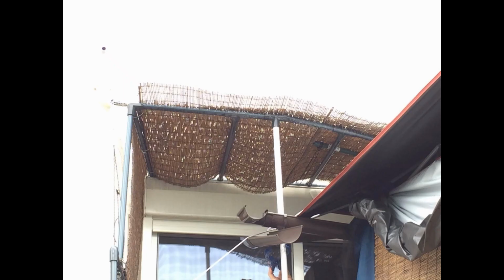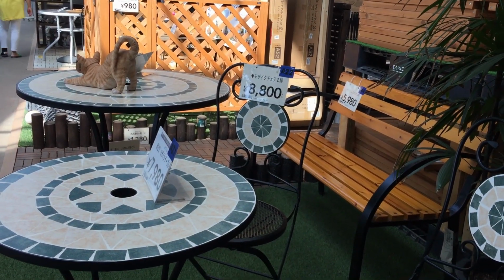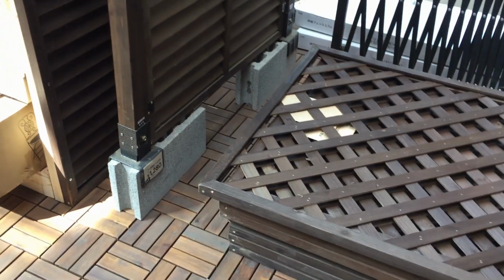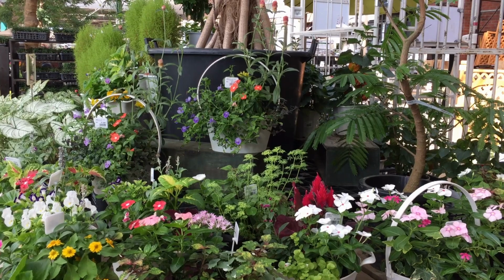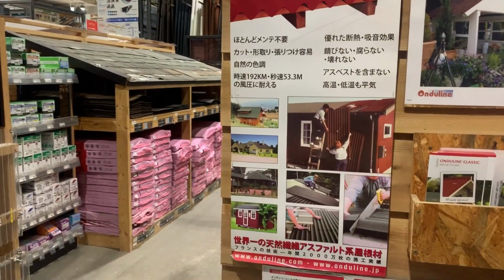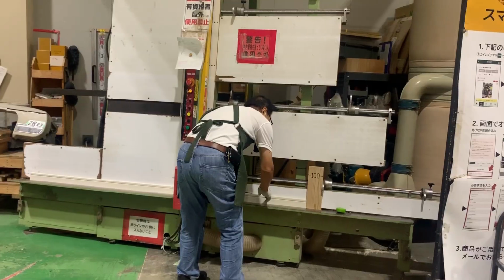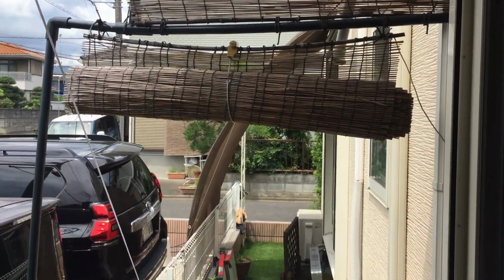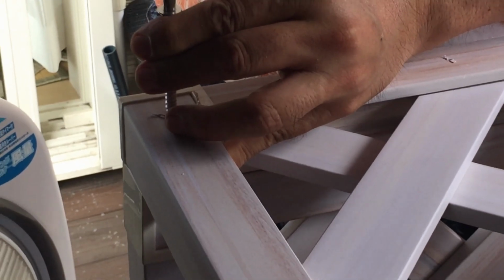DIY time because nowhere to go during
Again, we are under PandemicStateofEmergeny here in Japan during this summer vacation. Even when we got chance to go on a travel, if ever there were establishments open for operation, there were so many limitations. Special events were cancelled, and all have operating hours limitations. So it will not be wise and enjoyable to go to a trip.
What we did is to spend home, and we had noticed, parts in our house, needing for repairs.  So here it is our Home DIY repair.

Welcome to my Variety Channel
・I live here in Japan, so my videos are mostly from Japan.
・I love photography, travel, hiking, eating, and many new challenges, and you will see it more in my future uploads.
・My Toypoodle​ baby dog.

・I was a former uploader of Japanese TV drama and animation, but due to copyright laws, I stopped doing it, deleted most, and made private some of it.
・I am an event photographer and videographer of JCOB​, so you will see lots of it of my uploads.
・Without Christ I am Nothing, so expect Christian faith videos as well.  。
色々見れるチャンネルへよこうそ！\\(^o~)//
このチャネルの中身
●写真家、旅行、ハイキング、ウオーキング、キャンピング、食べる、新たなチャレンジ、などなど、好きです、そようビデオこれから多いとおもいます
●私の　トイプードル​　ぷぅこ​

●日本で住んでいるので、ビデオももちろん日本に

●もっとも日本ドラマとアニメを沢山アップロードしてたのです。でもそれは法律にダメと言う事で辞めました
●イベント写真家をしているのですが、キリスト教会JCOBのビデオ沢山あるので、ご理解してください
●キリスト様は私の全て、だから信仰的なビデオも可能です